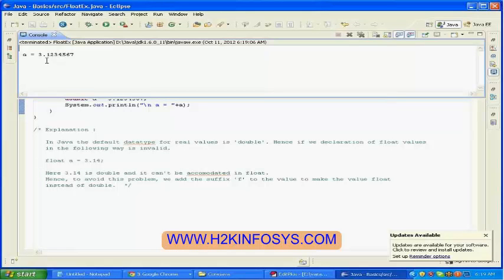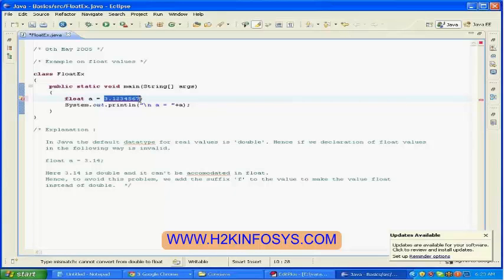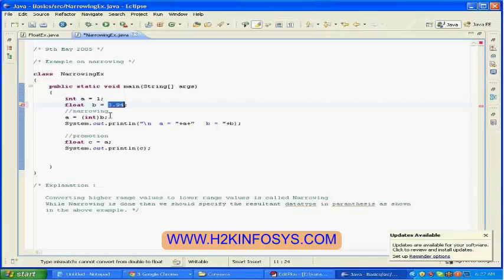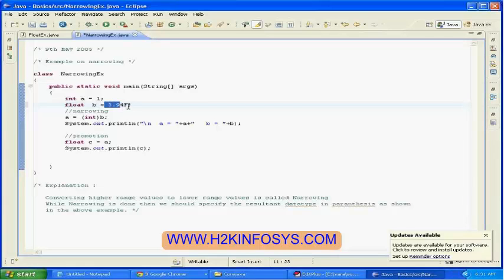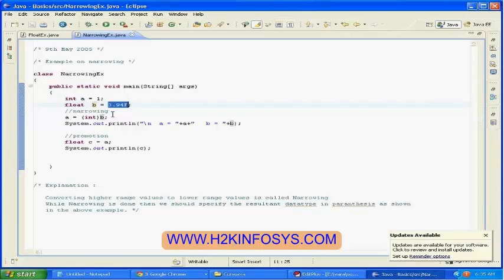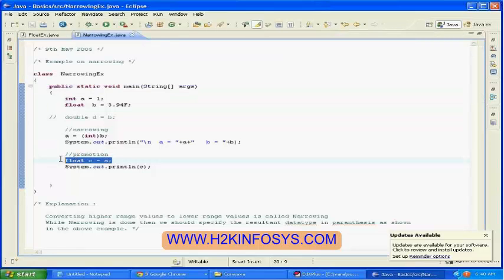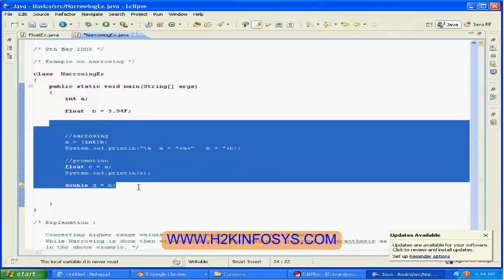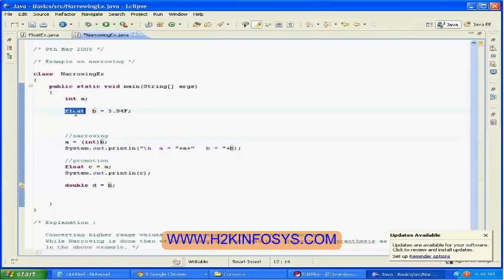Java | J2EE | Core Java | Java Basics | Java Tutorial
H2Kinfsoys Java Online Training Course Advantages:
100% Job Oriented Training

H2Kinfosys.com
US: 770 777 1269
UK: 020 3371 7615